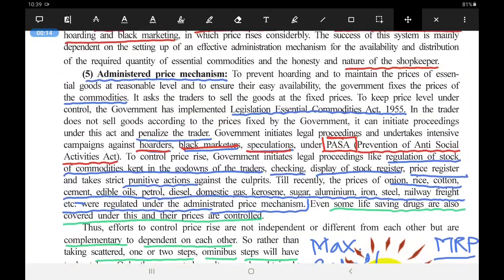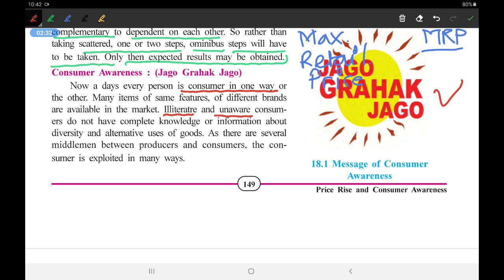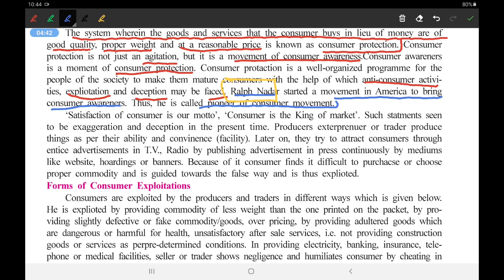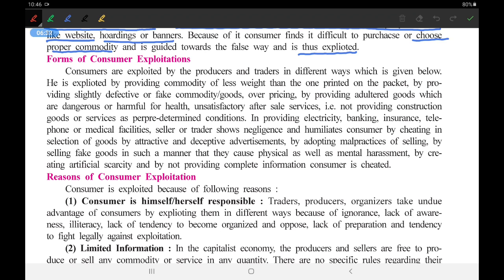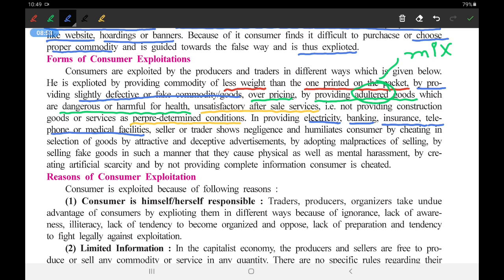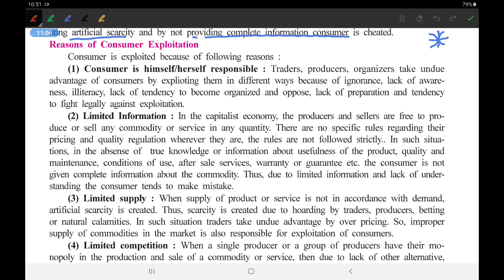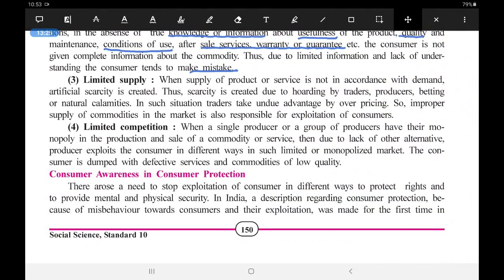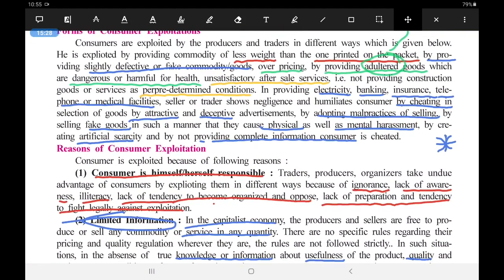STD 10 |SO.ST|NCERT | GSEB CH 18 PART 6